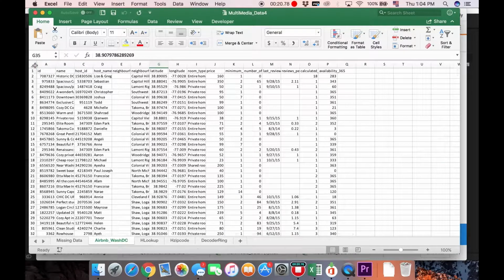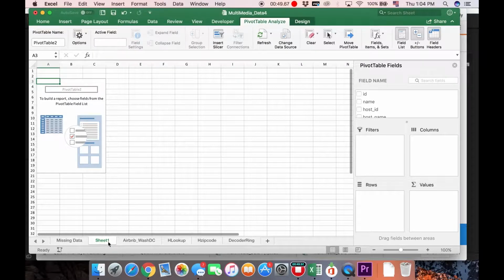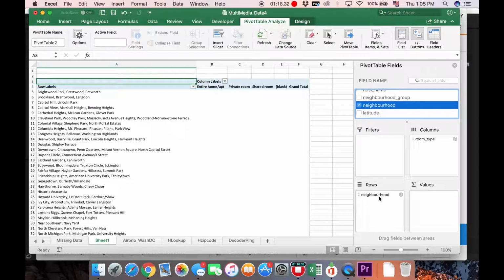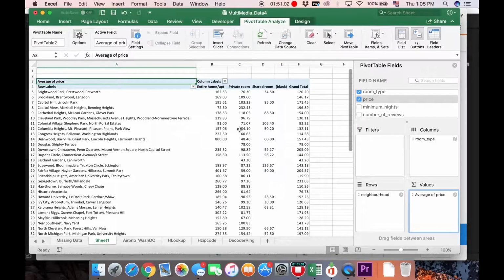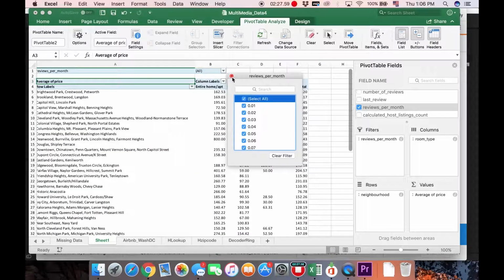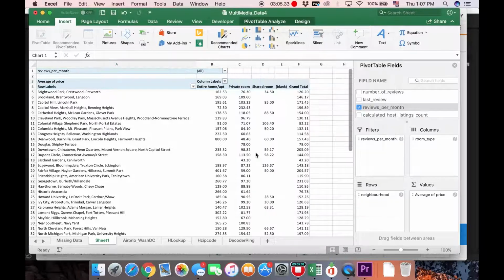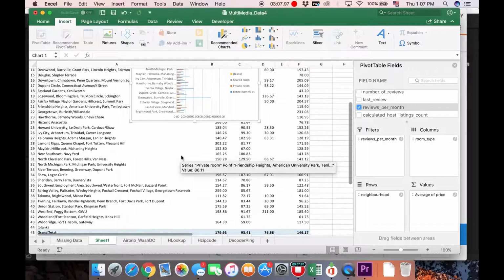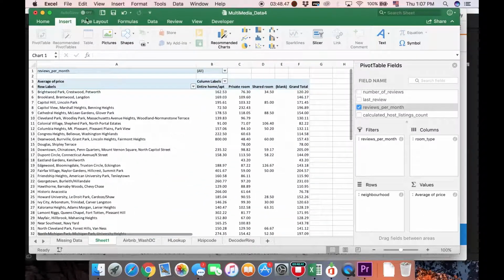CIS Video Project